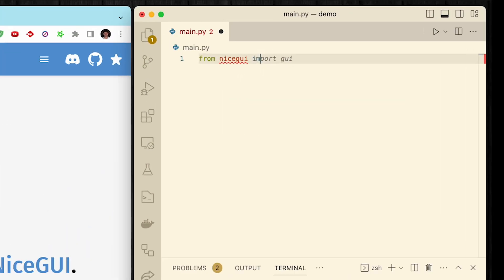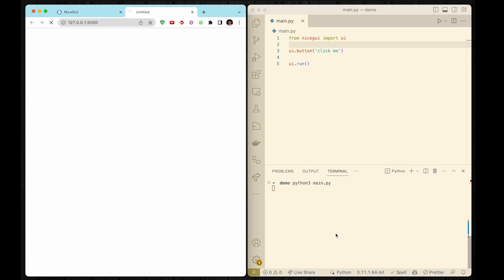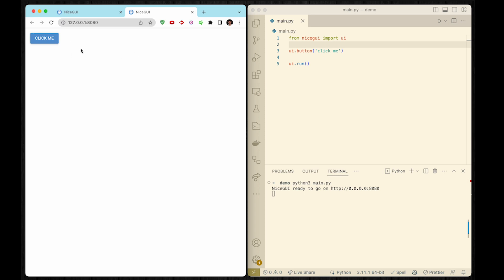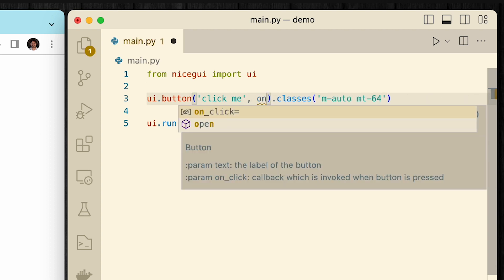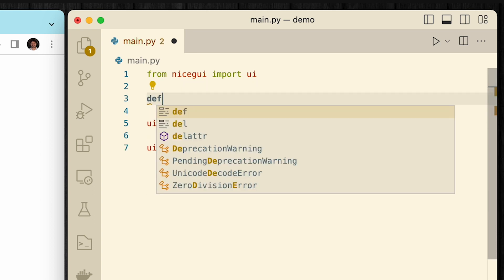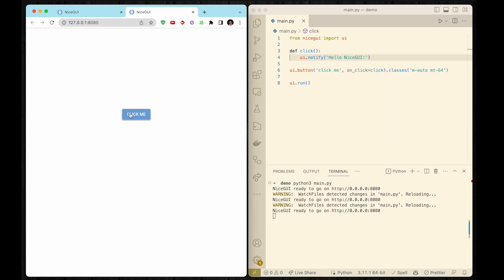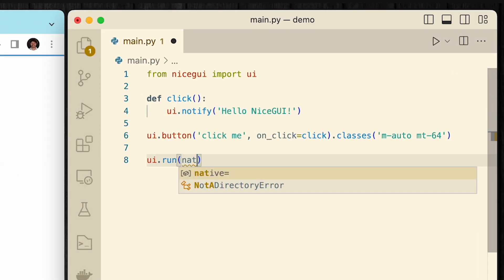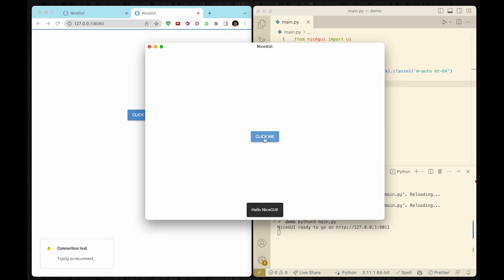NiceGUI 1.2 paves the way for Electron-like capabilities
🎉 We are absolutely thrilled to present NiceGUI 1.2, a major milestone for our open-source Python library A huge THANK YOU goes out to our incredible community for making this possible! Your feedback, support, and contributions have helped bring NiceGUI to new heights, making it the go-to choice for Python developers looking to create user-friendly graphical web-based interfaces.

🖥️ With this release, we're excited to unveil the "native" mode, paving the way for Electron-like capabilities. Simply use "ui.run(native=True)" to open a native desktop window instead of a browser tab. This can of course also be packaged as a standalone executable, expanding the possibilities of your Python projects even further.

📚 Whether you're working on short scripts, dashboards, robotics projects, IoT solutions, smart home automation, machine learning,  and now desktop apps, NiceGUI has you covered with its gentle learning curve and powerful customization options. Focus on writing Python code while NiceGUI takes care of the low-level stuff.

🌐 For more information and to get started with NiceGUI, visit our

💬 Join our brand new Discord server to connect with fellow NiceGUI enthusiasts, get support, and share your amazing projects

Thank you once again for your unwavering support! Together, let's make NiceGUI the Electron of Python! 🎉